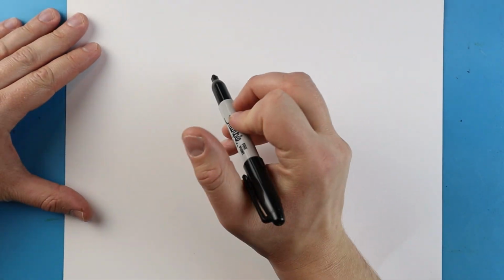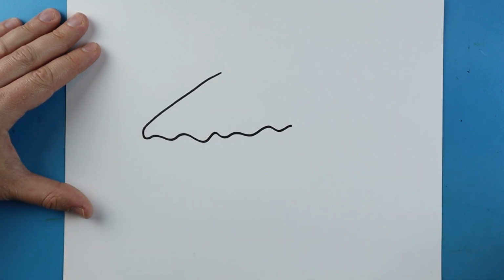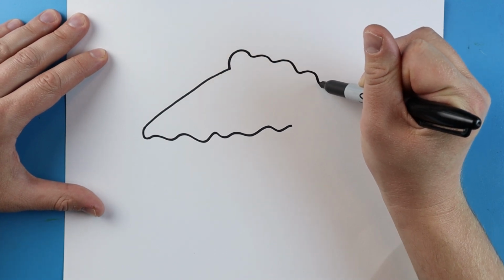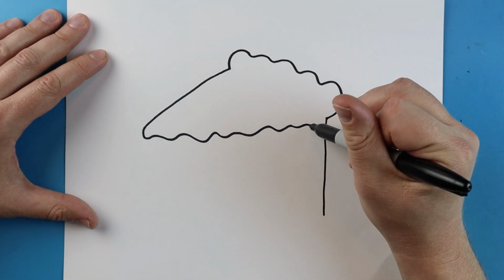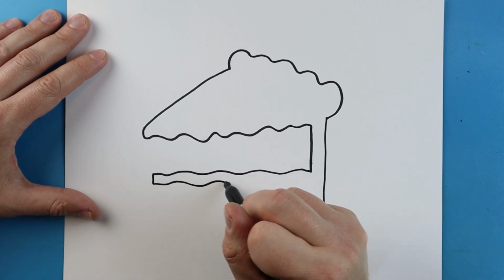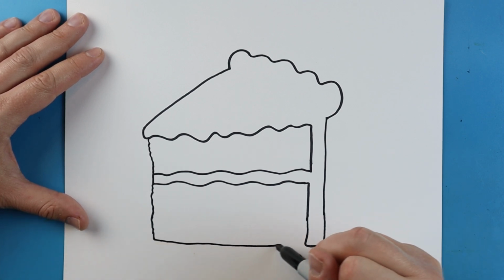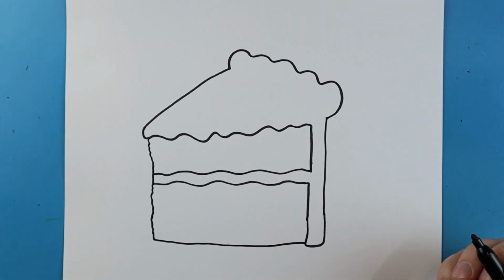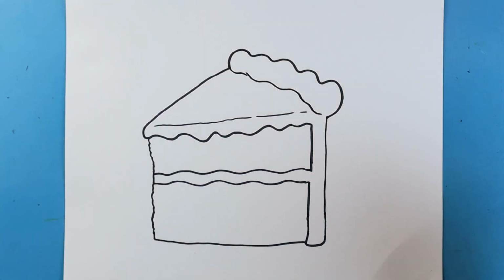How to Draw CHOCOLATE CAKE!!!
Step by step video on how to draw CHOCOLATE CAKE!!!